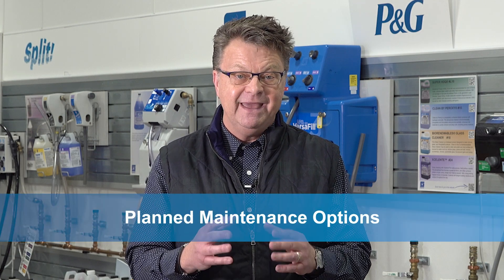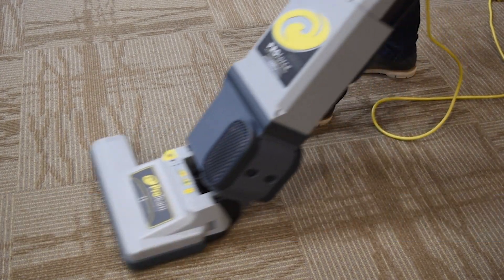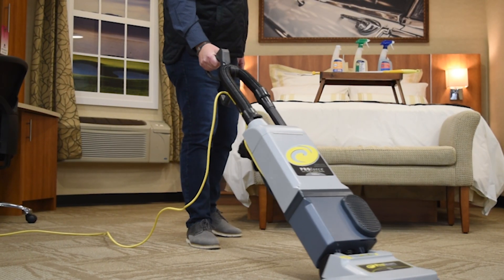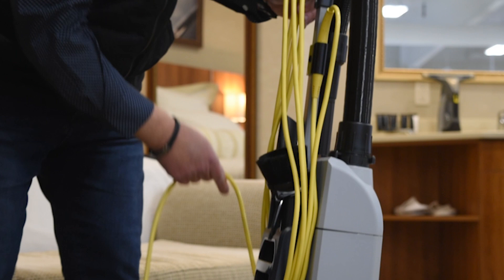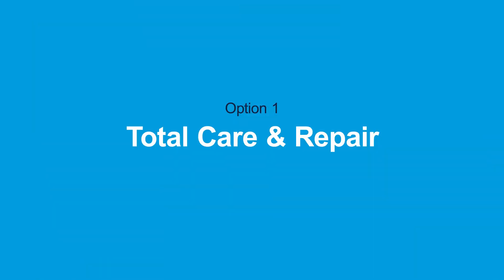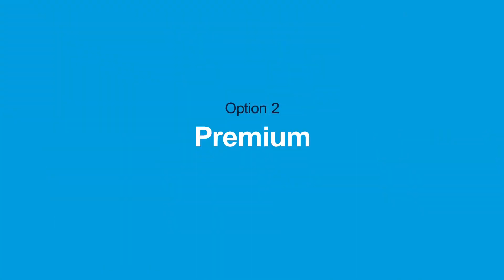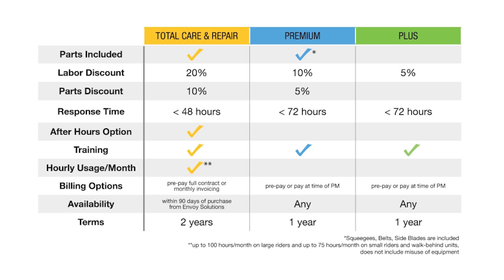Cleaning Equipment: Planned Maintenance Offering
Envoy Solutions offers a planned maintenance program to protect your capital investment by ensuring maximum performance while minimizing costly downtime and helping you control expenses to lower your Total Cost of Ownership.

Envoy Solutions is a specialized distributor and solution provider serving the US market through a family of the nation’s best regional distributors. We specialize in jan-san, foodservice, packaging, and marketing execution. We’re way more than a catalog or website—we’re people who listen, roll up our sleeves, and do the heavy lifting. We offer a broad catalog of top brands and products, along with deep expertise and advice, to help our client-partners succeed. We are driven to make facilities cleaner and more sustainable, people safer, and operations more productive, every day.